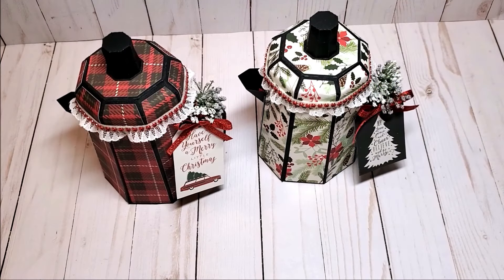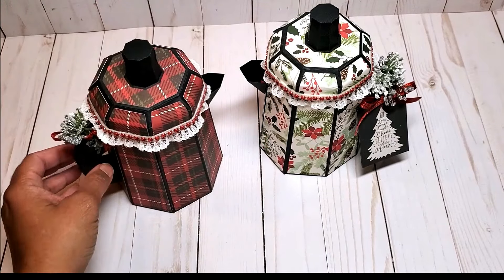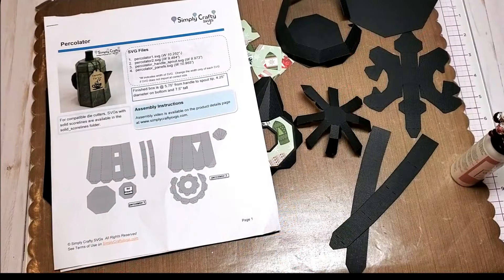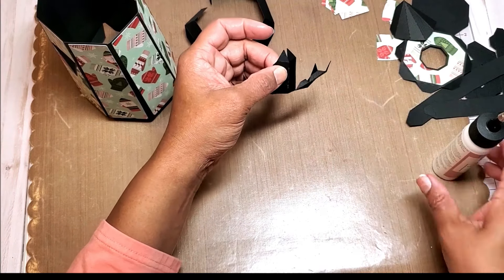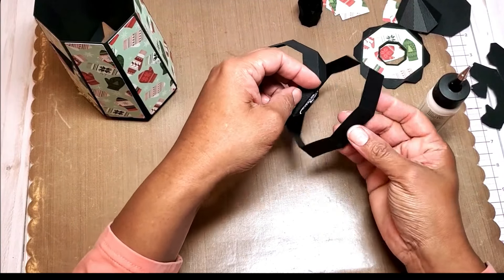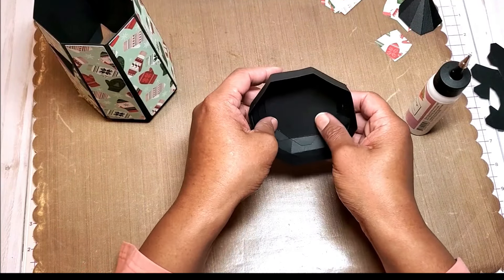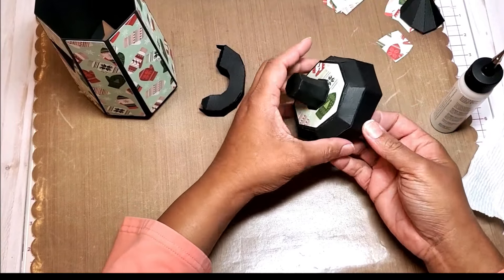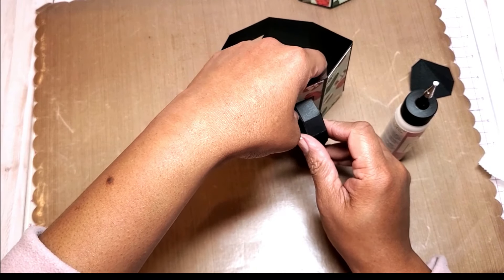christmasallyearcollab2024 | SEPTEMBER | PERCOLATOR GIFT BOX TUTORIAL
Welcome to the September episode of the Christmas All Year Collab 2024! This month, I will show you how to make this adorable Christmas Percolator Gift Box using a digital file by SIMPLYCRAFTYSVG.COM. This gift is perfect for coffee lovers, filled with biscotti, coffee, and gourmet chocolates!

This is a yearlong collab and we share everything Christmas!!! Craft along with us! Do a VR & Instagram response using christmasallyearcollab2024 .